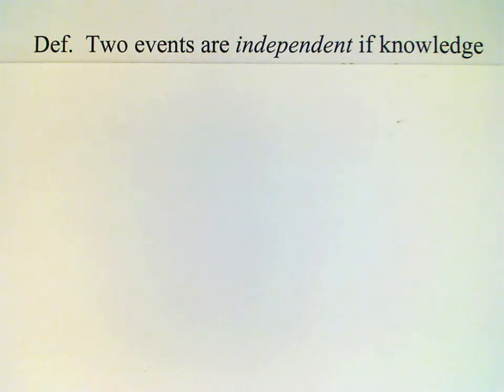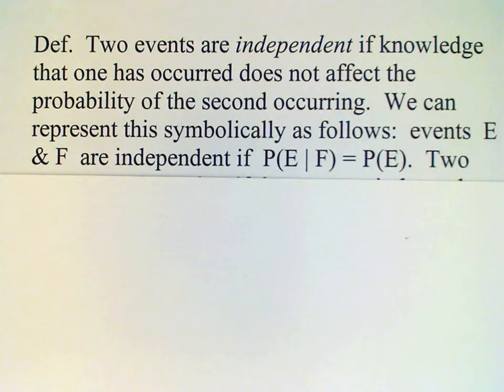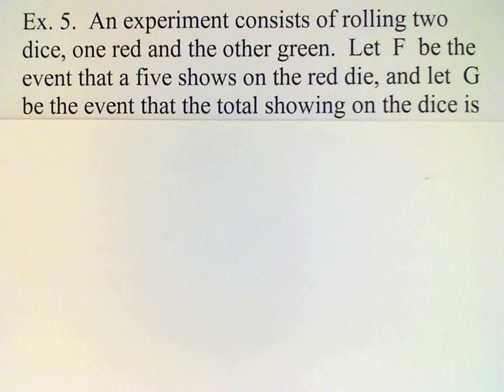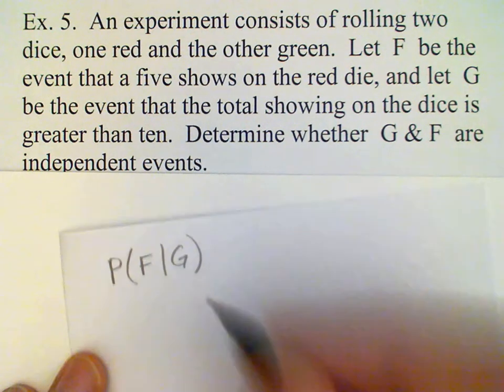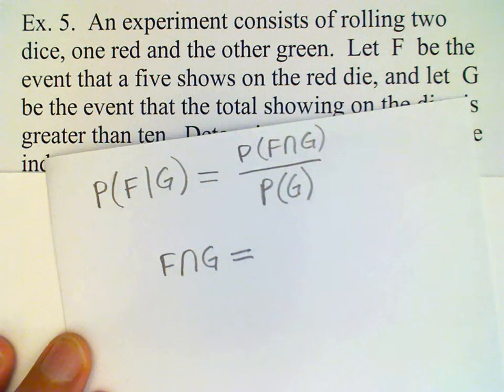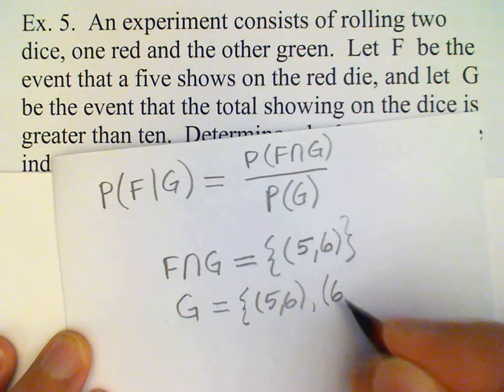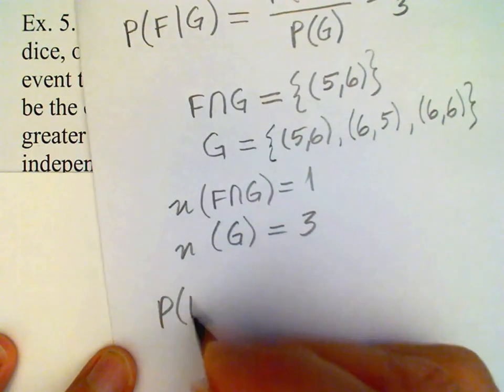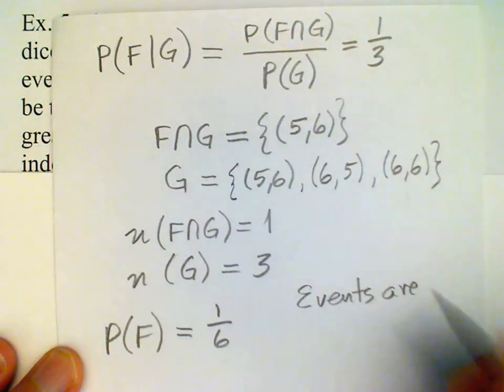Section 14 3e